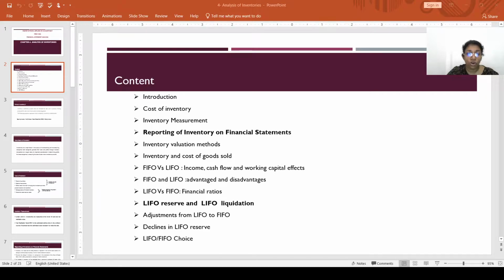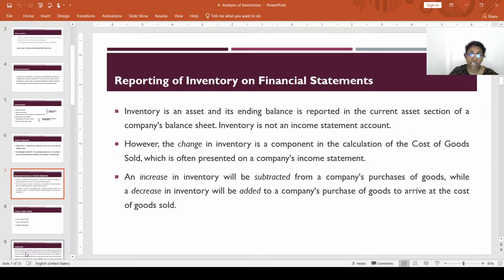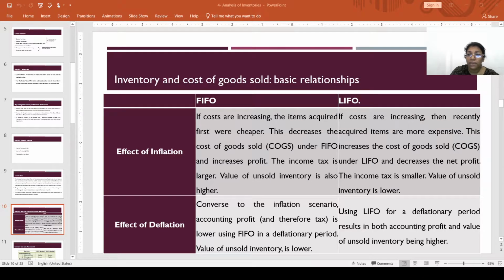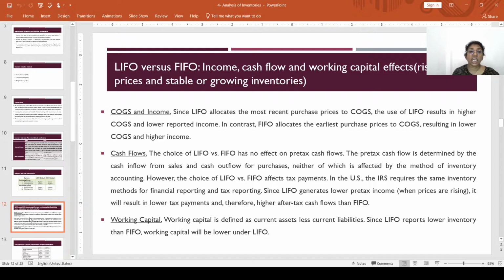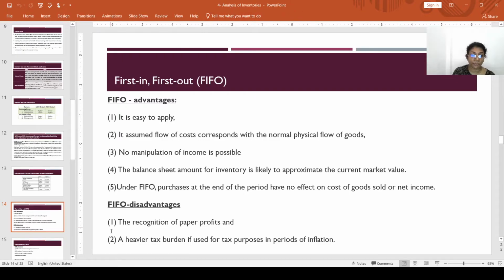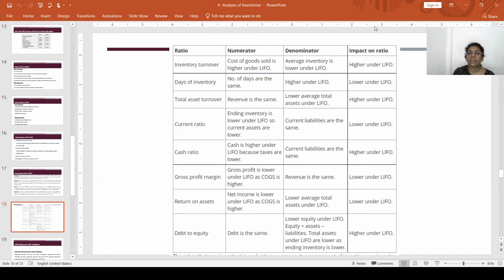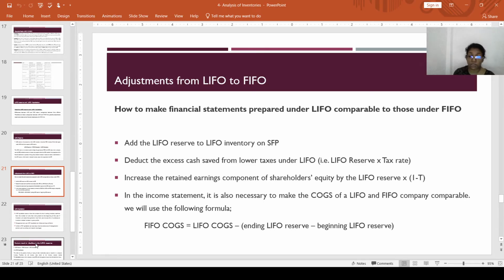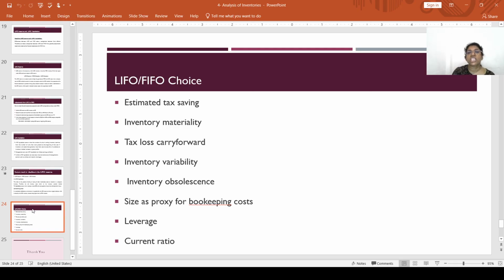HNDA- Financial Statement analysis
Analysis of Inventory